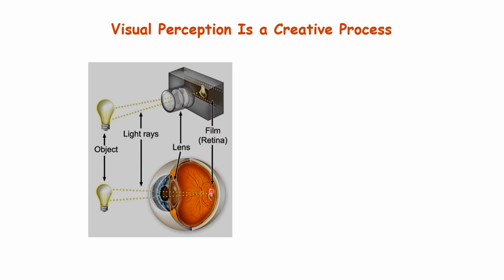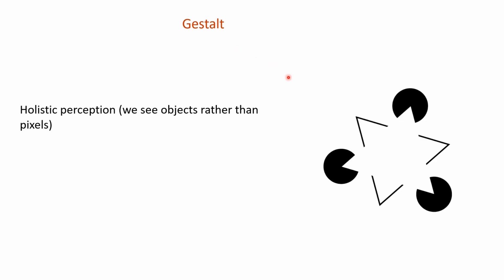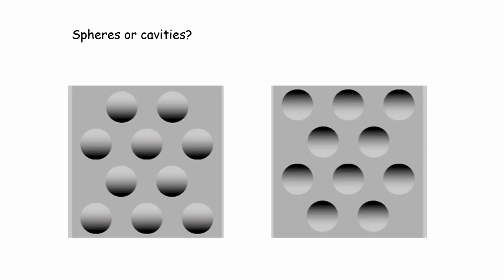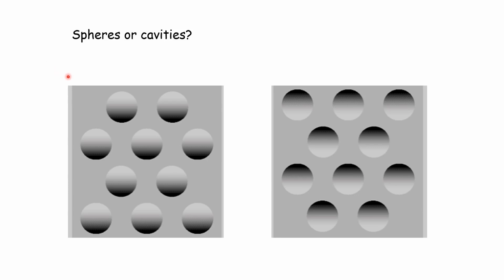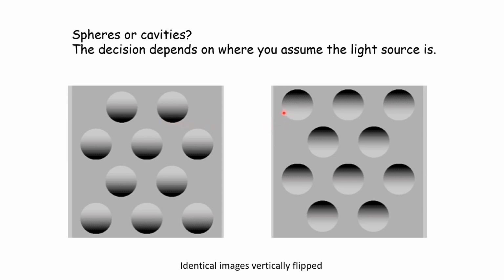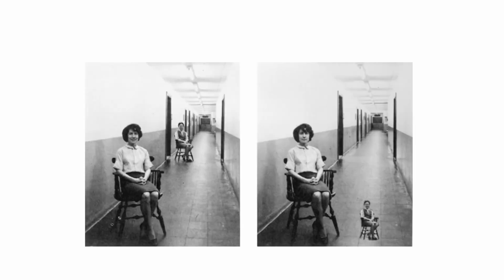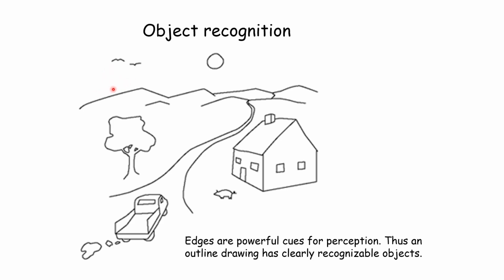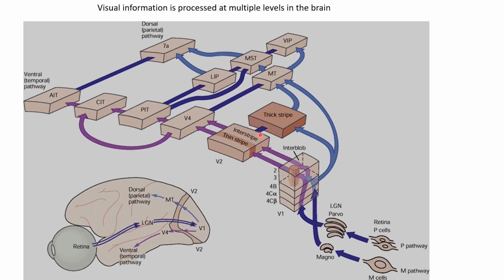Lecture 05 Module 03